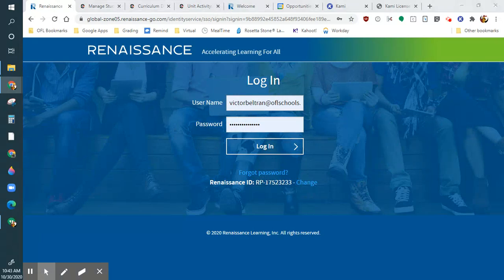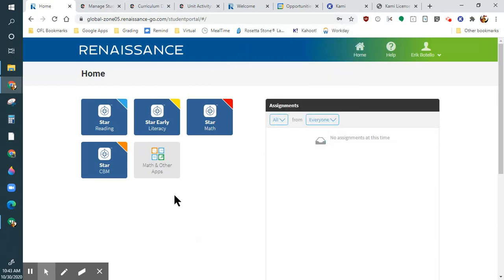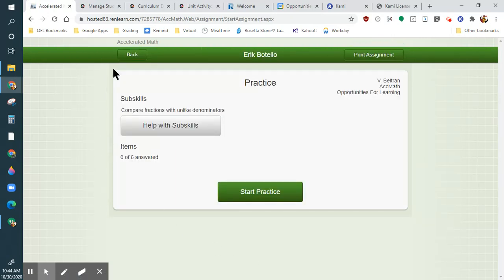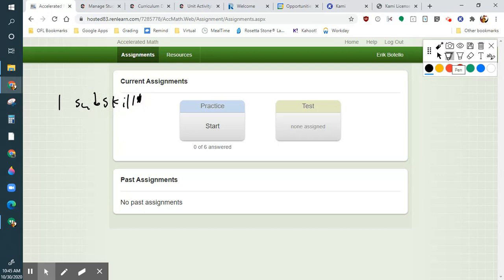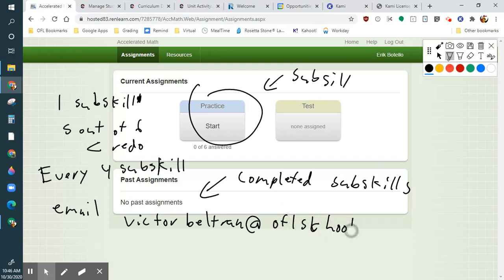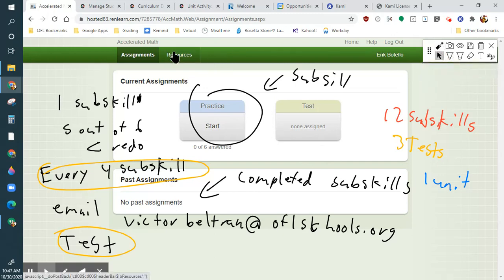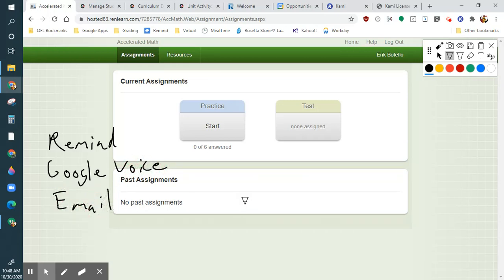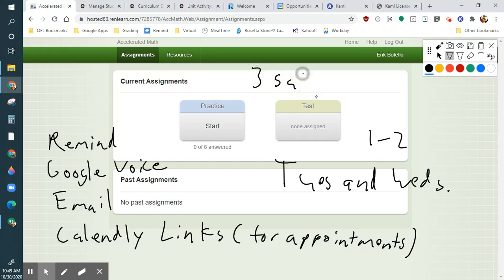Login into Accelerated Math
This video explains how to log into Accelerated Math.
As well as, the expectations for the class.